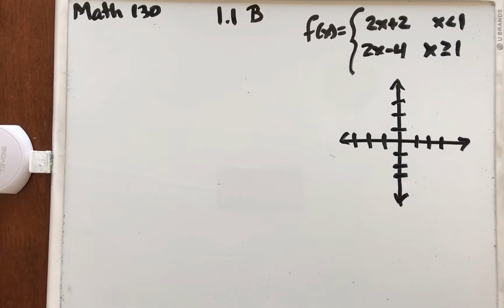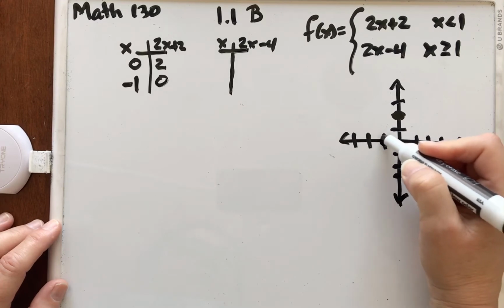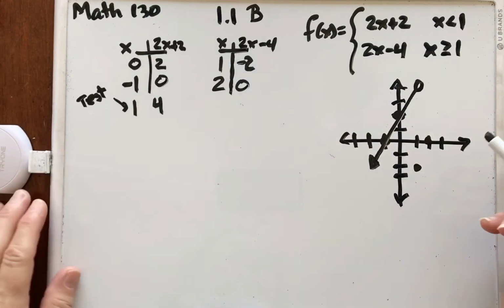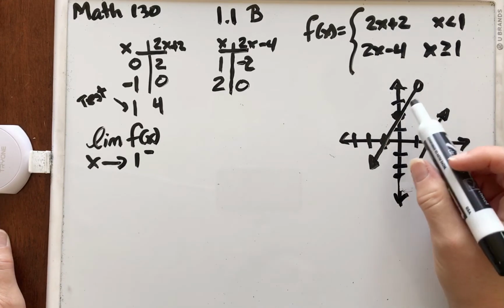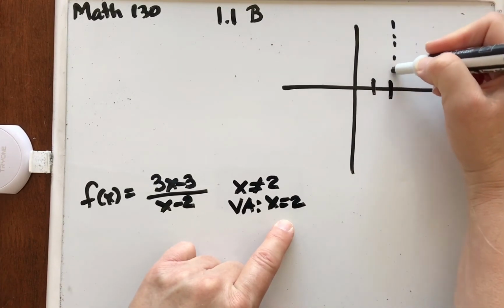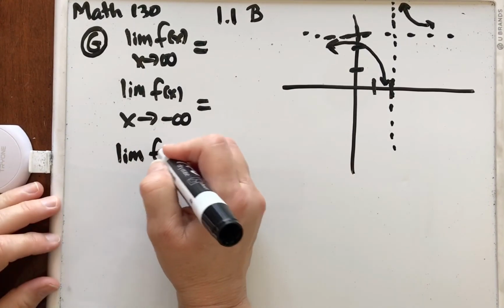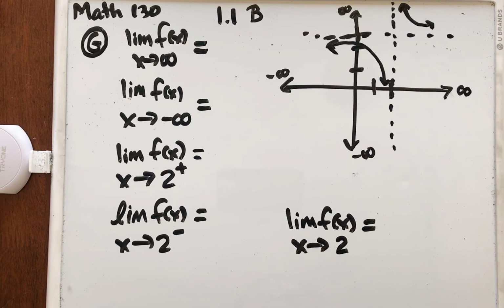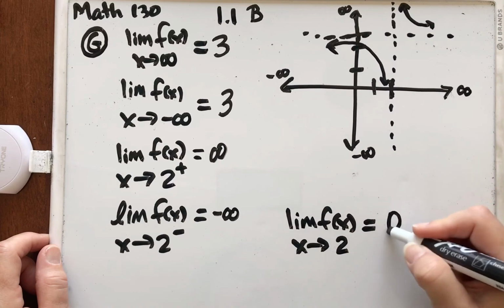1.1 B. Math 130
CSUF Calculus  - Limits